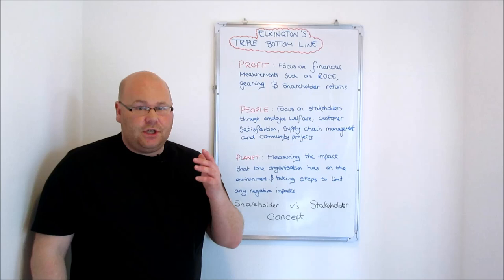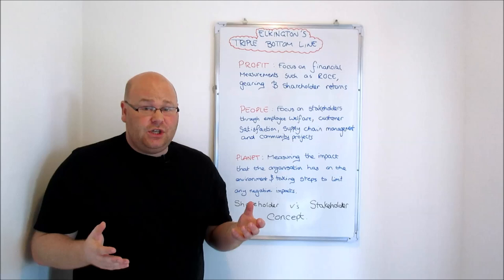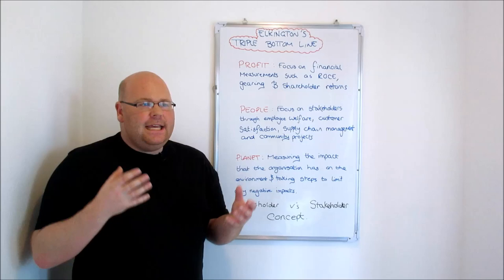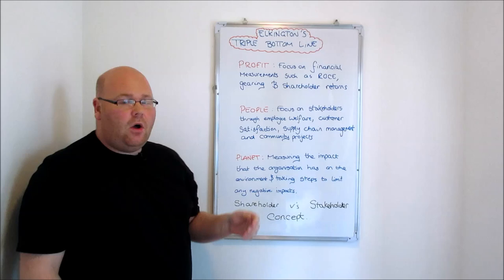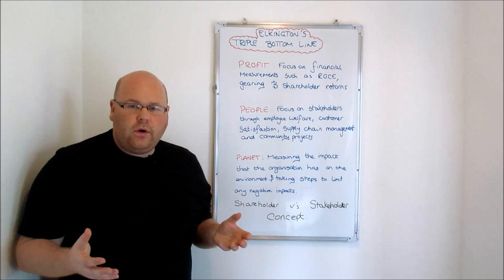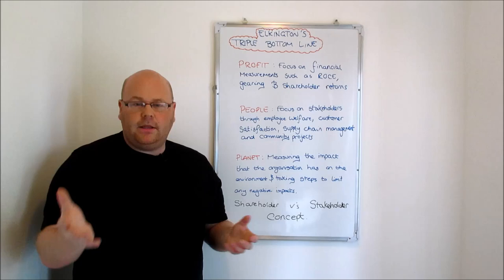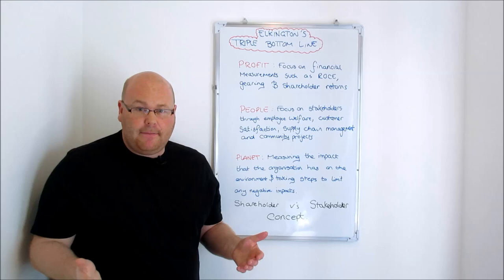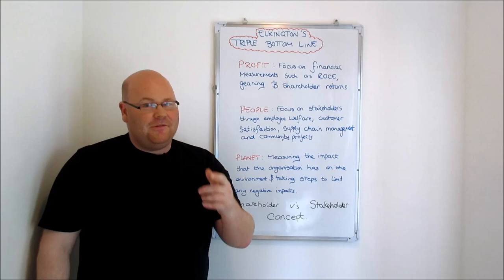A level Business Revision - Elkington's Triple Bottom Line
This A level Business revision tutorial examine Elkington's Triple Bottom Line theory of the responsibilities of business organisations.

Elkington's Triple Bottom Line is a theory required for the new AQA Business A level.

Taking The Biz is a channel dedicated to A level Business revision.